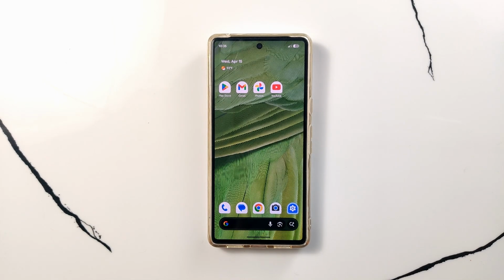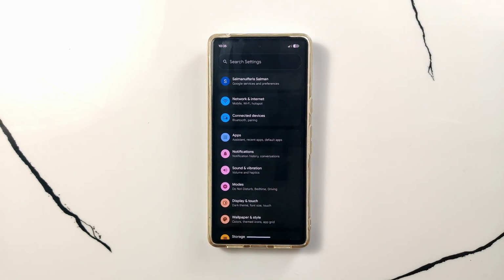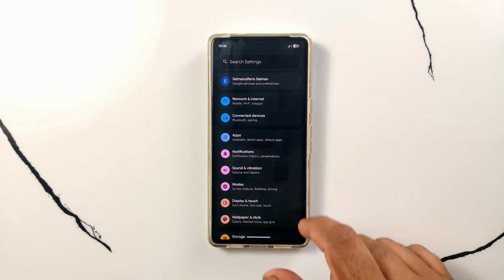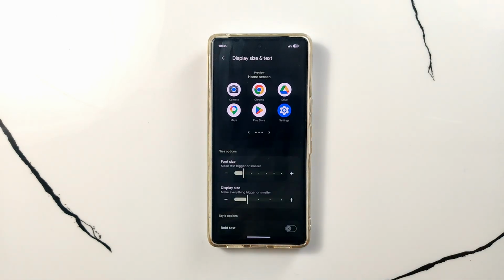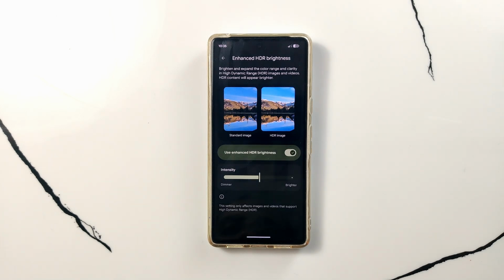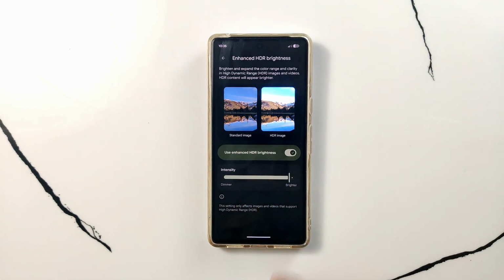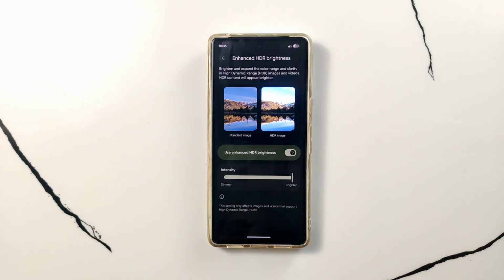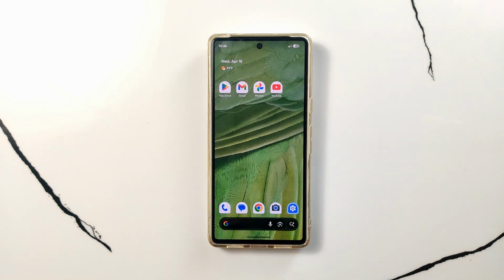how to increase HDR Brightness on Pixel 7 A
how to increase hdr brightness on pixel 7a
boost hdr brightness pixel 7a settings
pixel 7a hdr brightness adjustment tutorial
how to make hdr videos brighter pixel 7a
increase enhanced hdr brightness pixel 7a
pixel 7a display hdr brightness control
how to enhance hdr brightness pixel 7a
google pixel 7a hdr brightness guide
pixel 7a screen brightness during hdr videos
how to maximize hdr display brightness pixel 7a
android pixel 7a hdr settings tutorial
pixel 7a brightness boost for hdr content
how to customize hdr brightness pixel 7a
pixel 7a advanced display hdr controls
improve youtube hdr brightness pixel 7a
Time Line:
0:01 Intro
0:03  video in English

Related Search Videos Upload in This Channel: